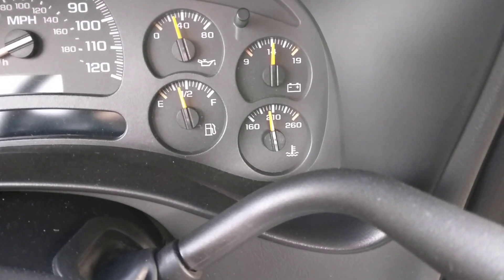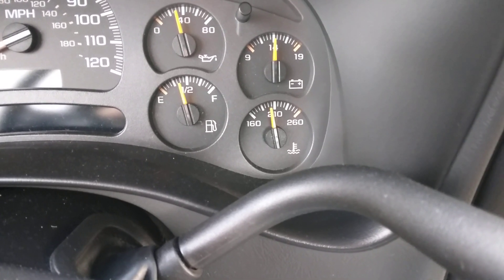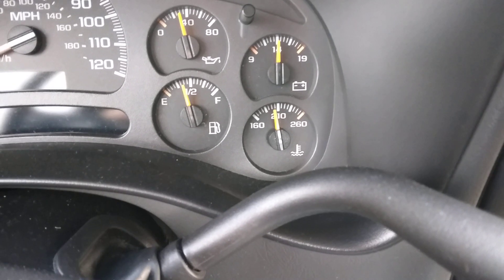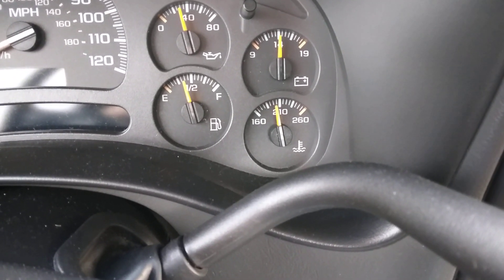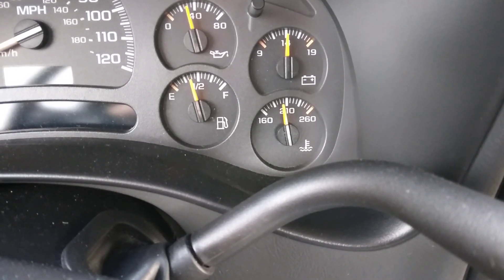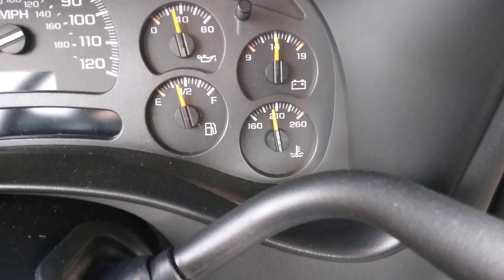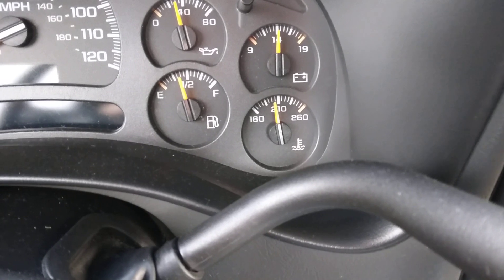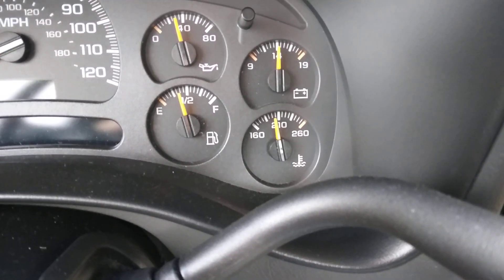Engine is Running Mysteriously Cooler withTriboTEX Nano Oil Additive Car Engine Treatment:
TriboTEX Nano Oil Additive Car Engine Treatment: Add to Engine Lube - Makes High Mileage Cars Like New with a Synthetic Material (Treats One Regular Truck, Tractor or Small Diesel)